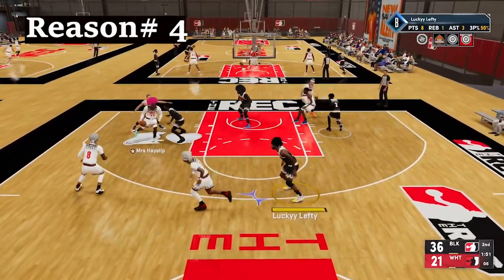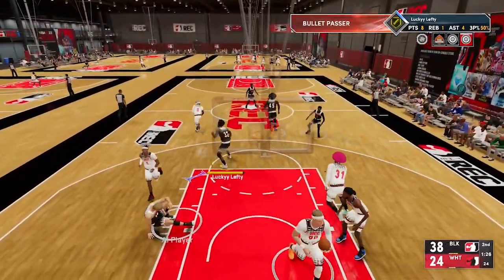5 Reasons people QUIT in NBA 2k, and How to AVOID them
In this video I go over 5 reason that I think people Quit out of the rec center in nba 2k22. These reason apply to both current and next gen as well as PlayStation and Xbox.

During our time playing careers I am sure we have all either quit out of a Rec center game or have had teammates or opponent quit out of a rec center game. and i am sure that it is for a multitude of reasons. these are just five of the most common reasons that i have either done or seen done during my years of playing nba 2k myplayer/mycareer.  share some of your experiences down in the comment section. lets keep the conversation hot. and as i did in the video try to give a way on how to avoid said reason as well if you got one or perhaps someone can help ya down in the comments.

If this is your first time here, I am Lucky Lefty and welcome to my corner of the world. I post mainly gaming content focused around sports gaming. my main focus is nba 2k but i also throw in some madden ncaa and will be sprinkling in some more content in the future so be sure to subscribe for more nba 2k content. i will be dropping tips tricks guides tutorials builds anda plethera of more for both current and next gen PlayStation or Xbox NBA 2k park and rec and play now content.

if your looking for more content thn what i have here thn check me out over at Griffin gaming Squad. be sure to drop a comment over there and say ya came from Luckyz Corner if ya do